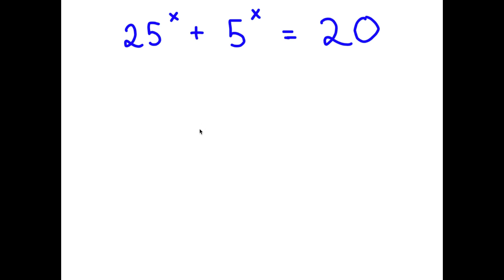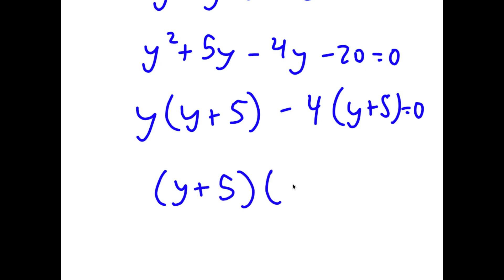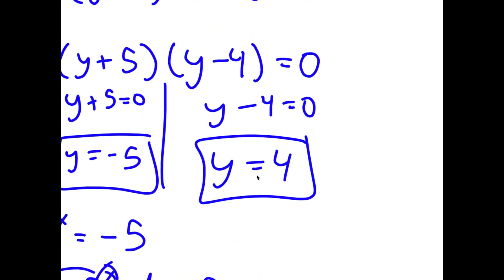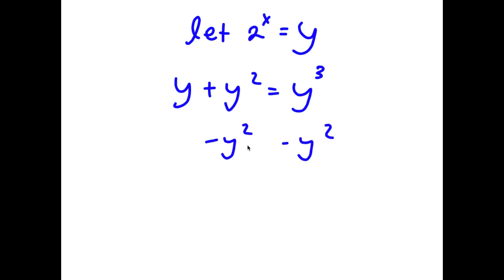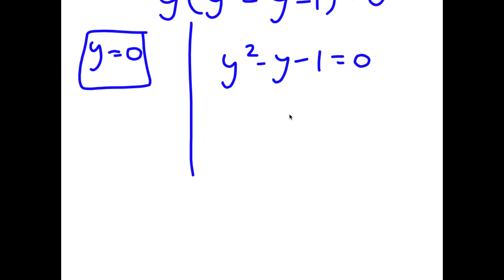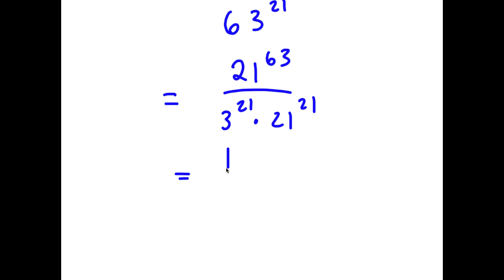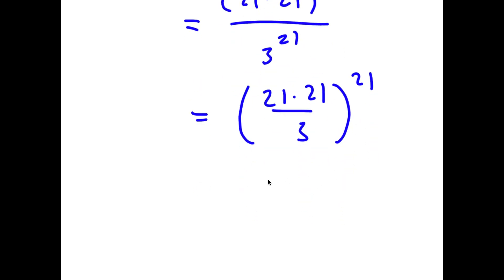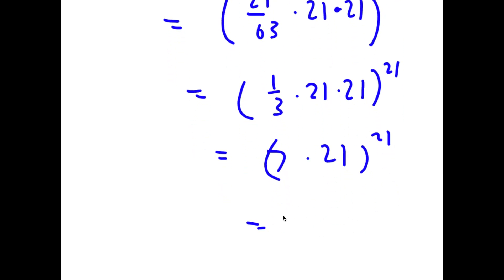A Simple Problem Thats Not So Simple | A Nice Exponential Equation